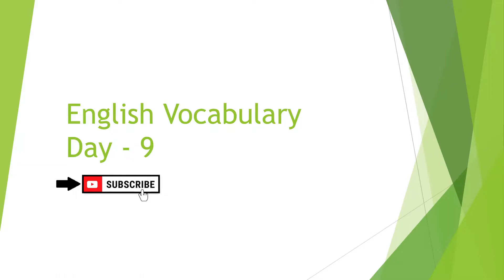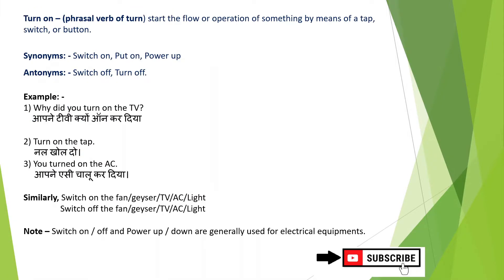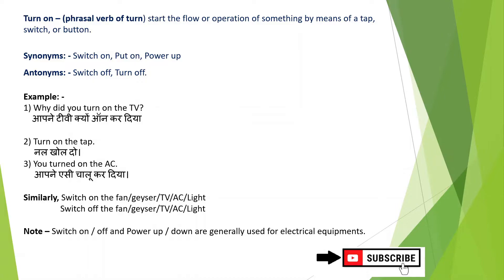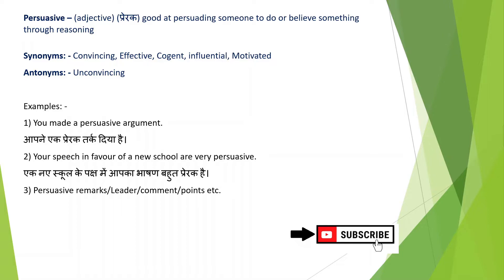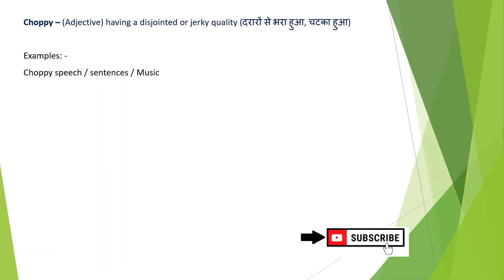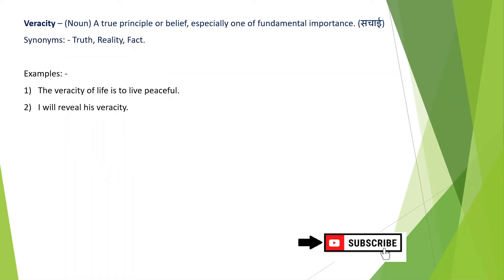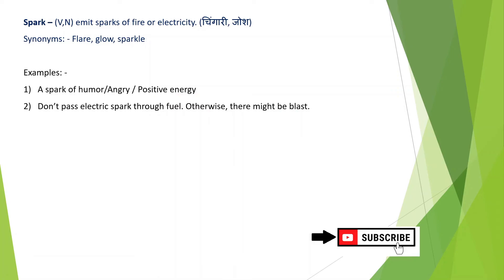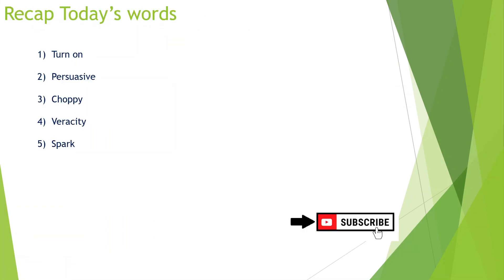Day - 9 English Advanced Vocabulary with Hindi Meaning For IELTS/SAT/GRE/Bank PO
अंग्रेजी उन्नत शब्दावली हिंदी अर्थ के साथ आईईएलटीएस / एसएटी / जीआरई / बैंक पीओ . के लिए
(Turn on, Persuasive, Choppy, Veracity, Spark)